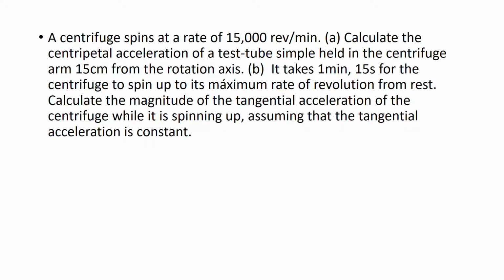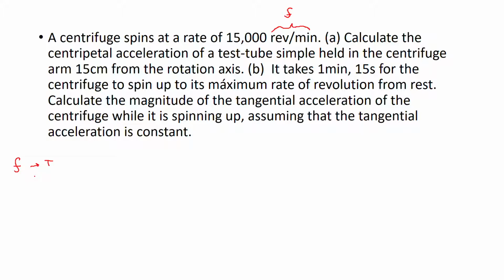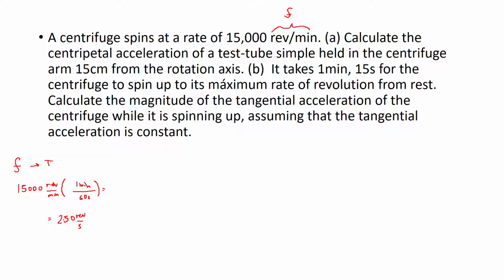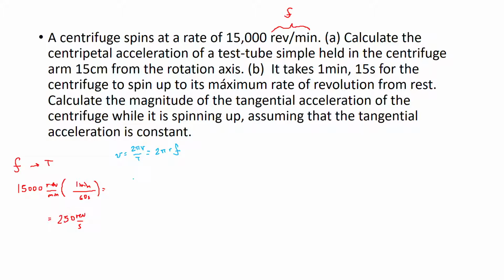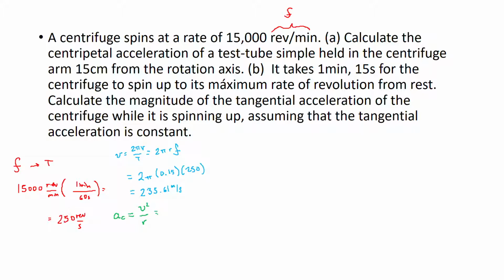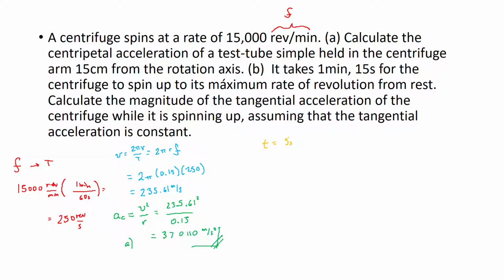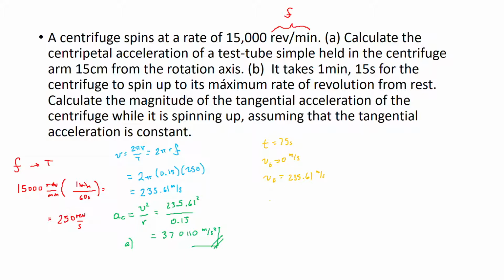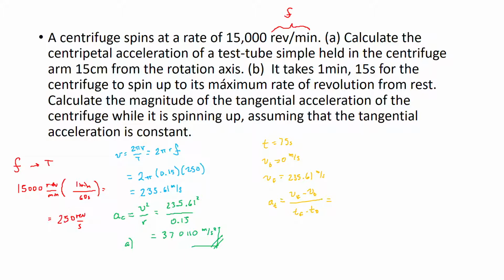Circular Motion 5